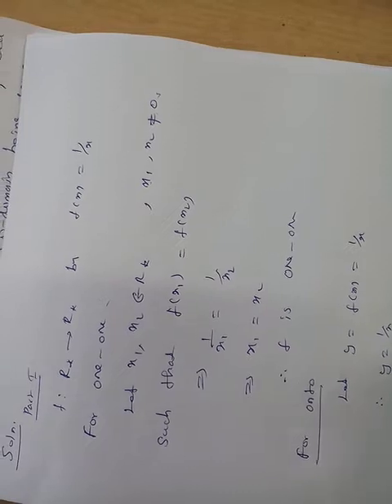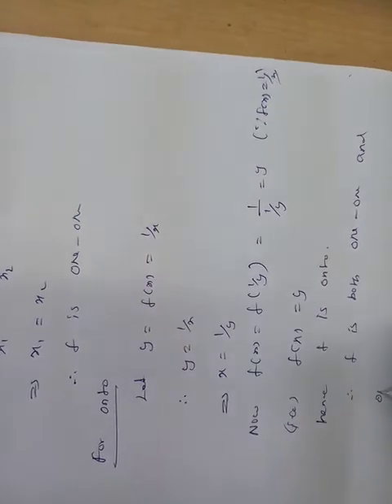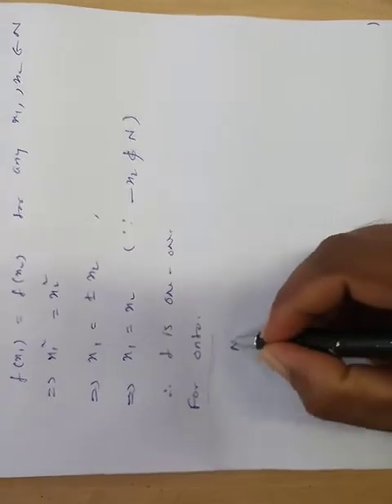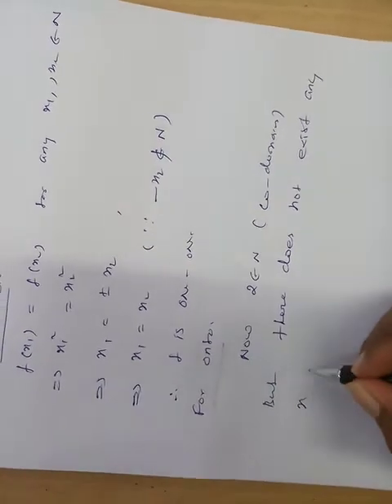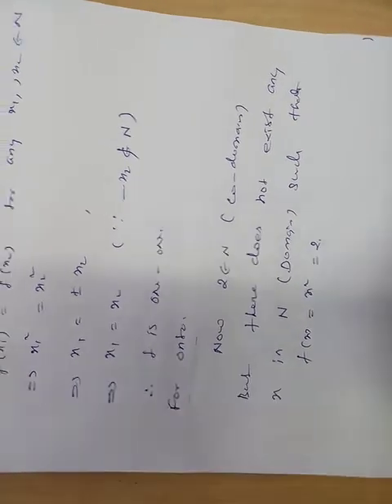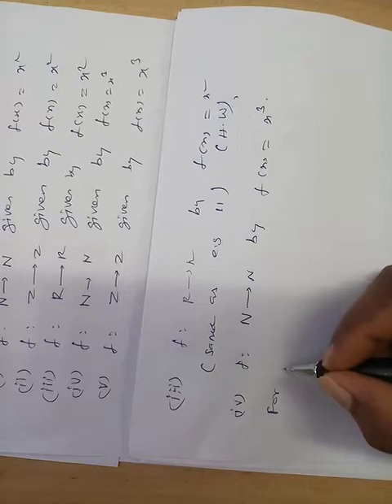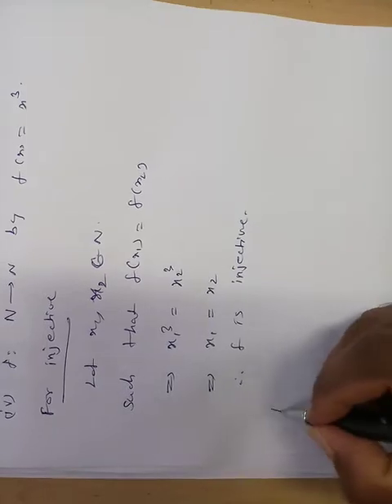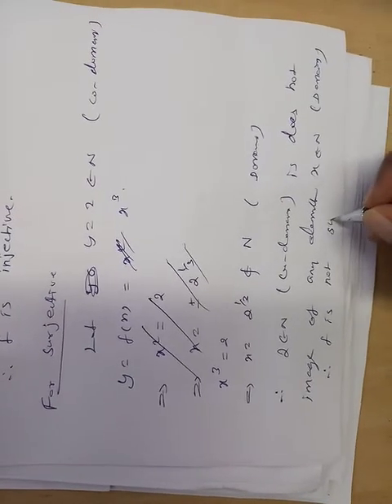Functions(exercise 1.2, question no 1,2)